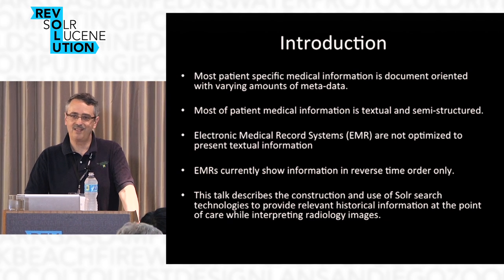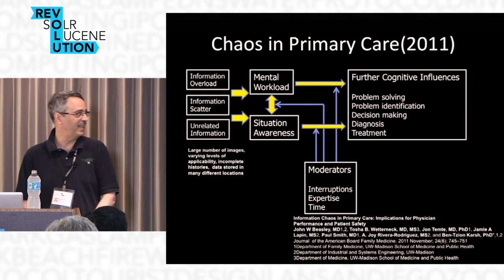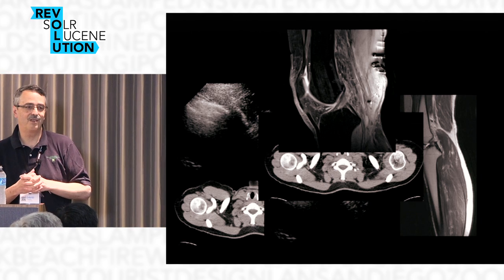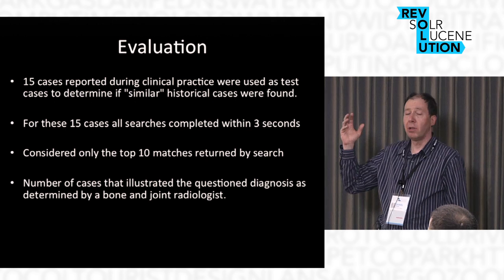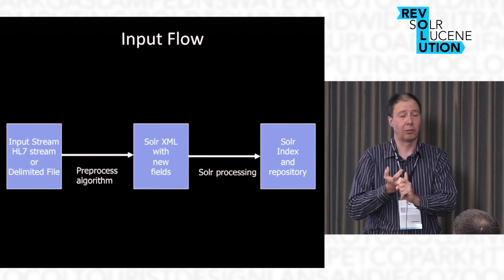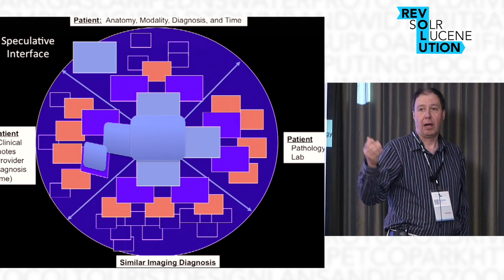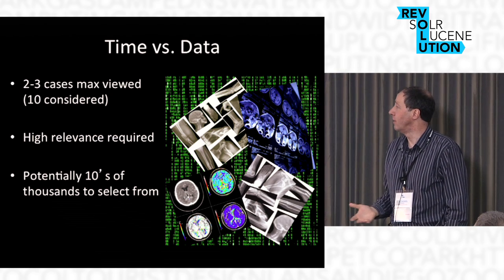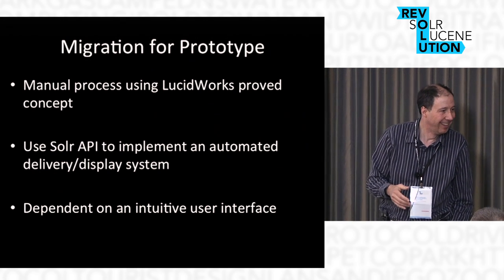Next Generation Electronic Medical Records and Search: A Test Implementation in Radiology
Presented by David Piraino, Chief Imaging Information Officer, Imaging Institute Cleveland Clinic, Cleveland Clinic
& Daniel Palmer, Chief Imaging Information Officer, Imaging Institute Cleveland Clinic, Cleveland Clinic

Most patient specifc medical information is document oriented with varying amounts of associated meta-data. Most of pateint medical information is textual and semi-structured. Electronic Medical Record Systems (EMR) are not optimized to present the textual information to users in the most understandable ways. Present EMRs show information to the user in a reverse time oriented patient specific manner only. This talk discribes the construction and use of Solr search technologies to provide relevant historical information at the point of care while intepreting radiology images.

Radiology reports over a 4 year period were extracted from our Radiology Information System (RIS) and passed through a text processing engine to extract the results, impression, exam description, location, history, and date. Fifteen cases reported during clinical practice were used as test cases to determine if ""similar"" historical cases were found . The results were evaluated by the number of searches that returned any result in less than 3 seconds and the number of cases that illustrated the questioned diagnosis in the top 10 results returned as determined by a bone and joint radiologist. Also methods to better optimize the search results were reviewed.

An average of 7.8 out of the 10 highest rated reports showed a similar case highly related to the present case. The best search showed 10 out of 10 cases that were good examples and the lowest match search showed 2 out of 10 cases that were good examples.The talk will highlight this specific use case and the issues and advances of using Solr search technology in medicine with focus on point of care applications.